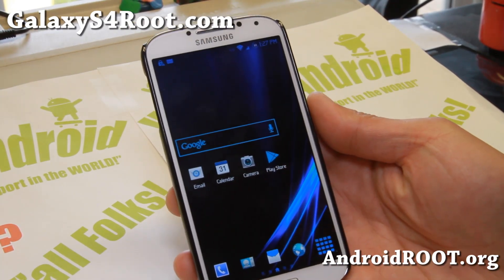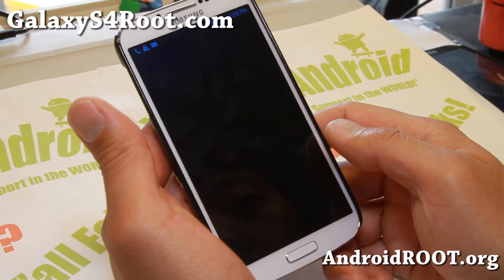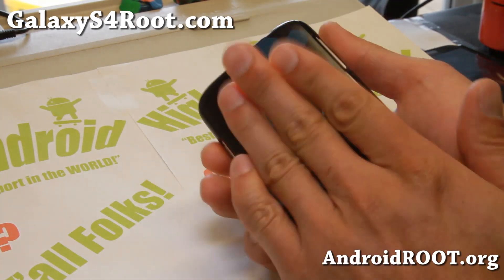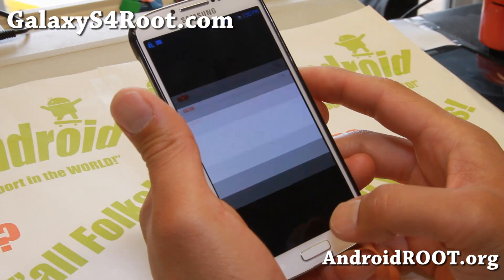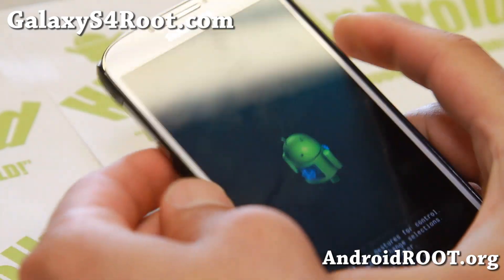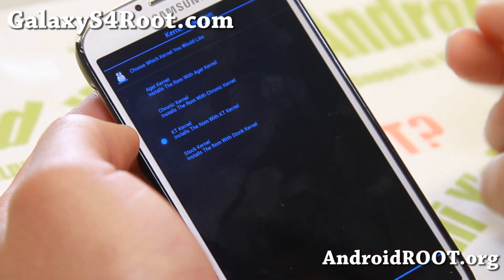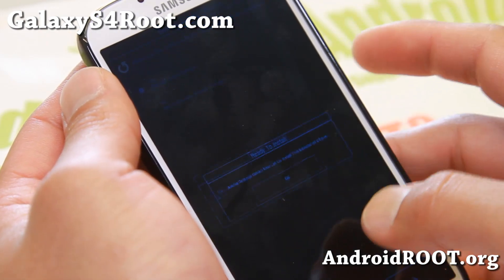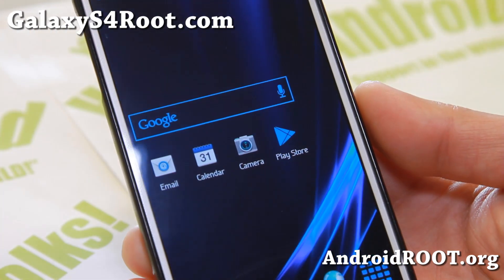NegaLite Wonde ROM for Sprint Galaxy S4!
Here's a quick overview of NegaLite Wonde ROM for Sprint Galaxy S4 Android smartphone users.